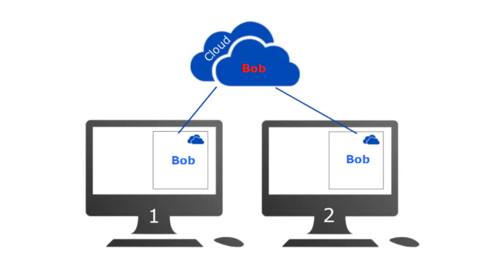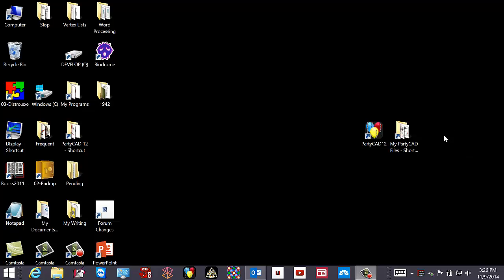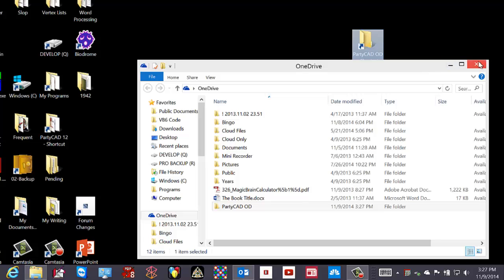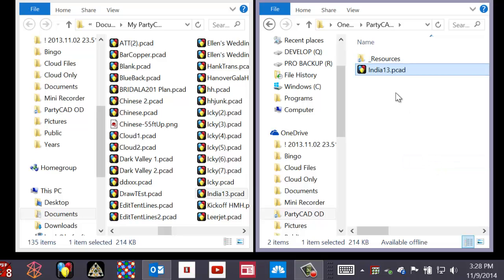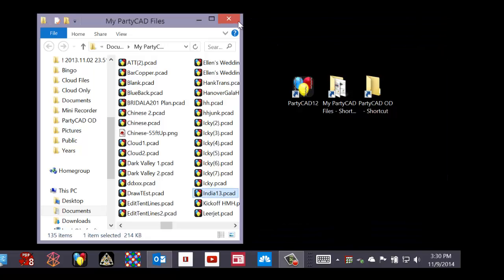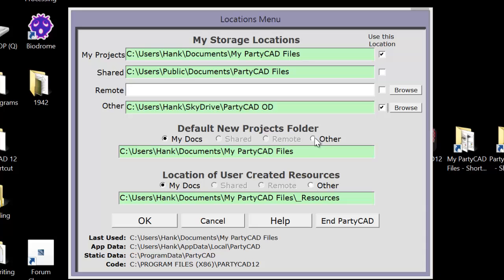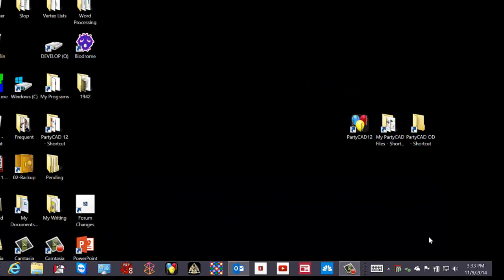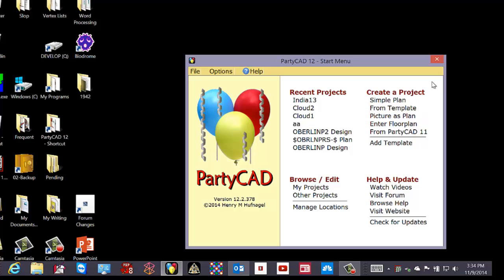PartyCAD on OneDrive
How to setup to allow PartyCAD to use OneDrive files.